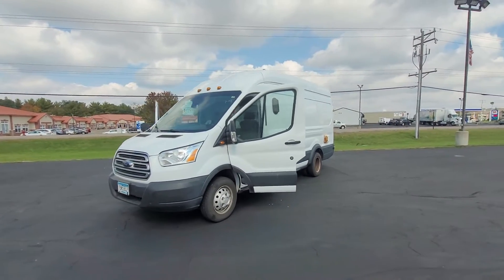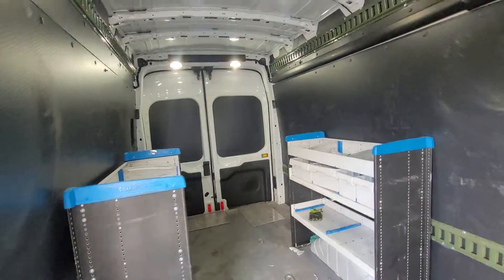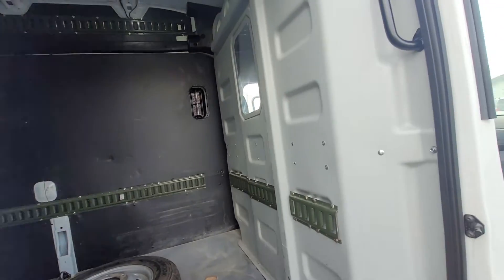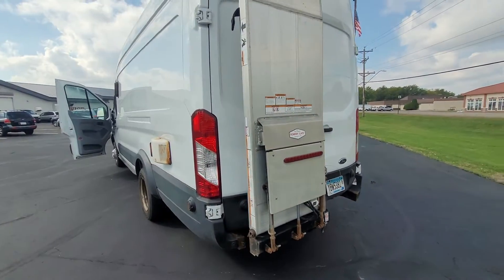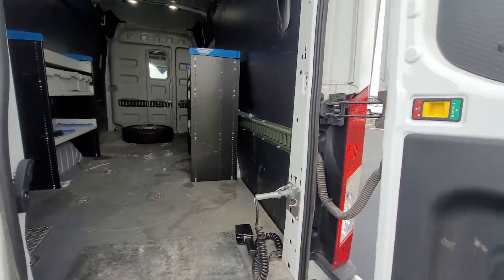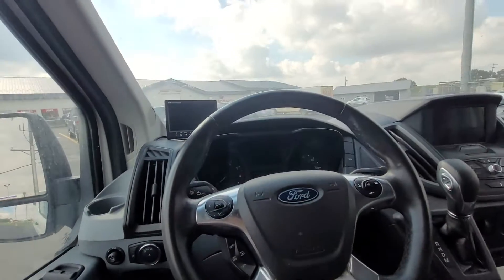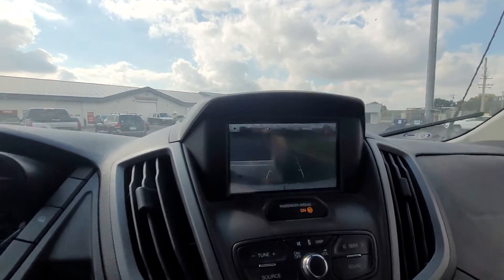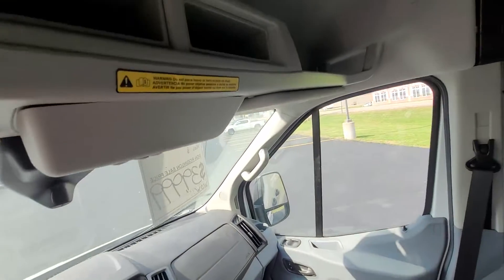2019 Ford Transit 3500 High Roof